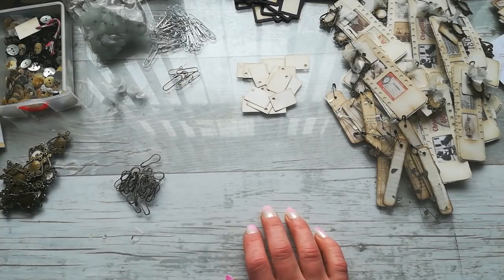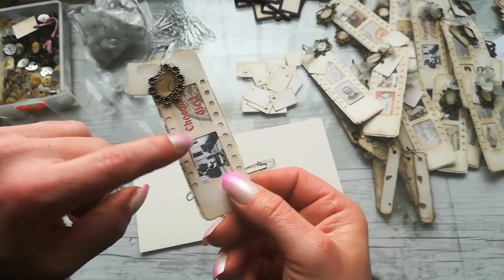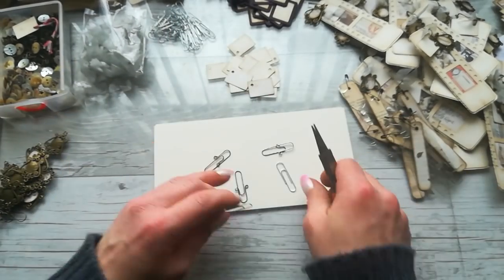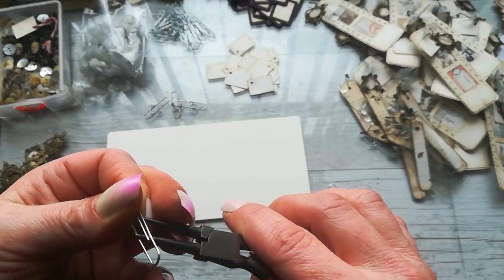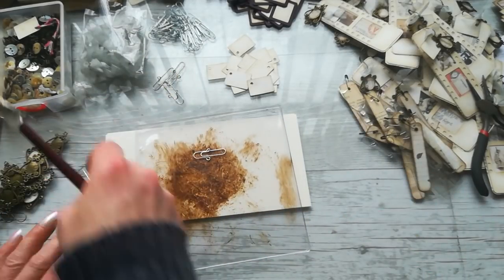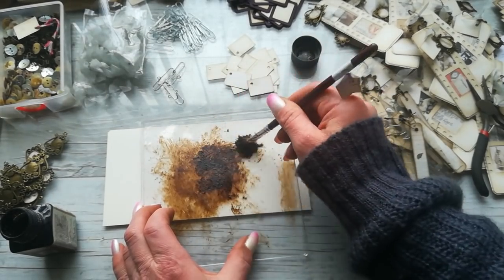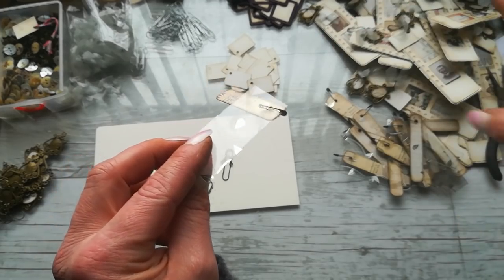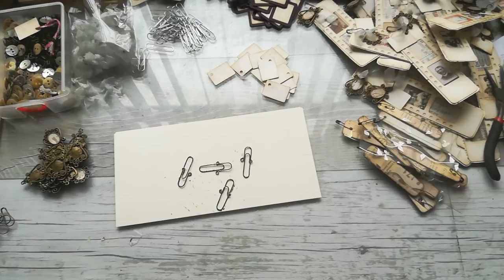Easy vintage paper clips + toppers other way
You can find me: